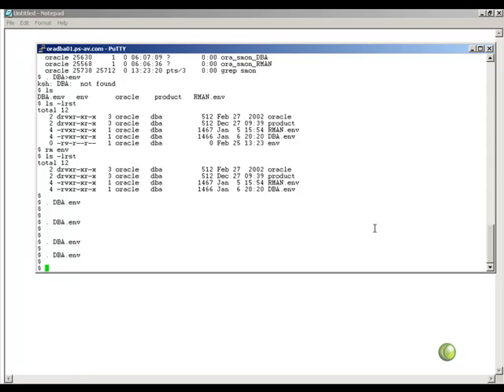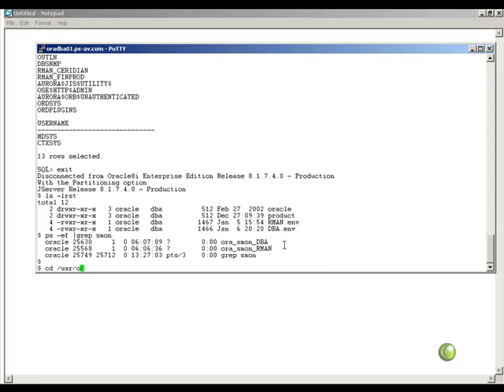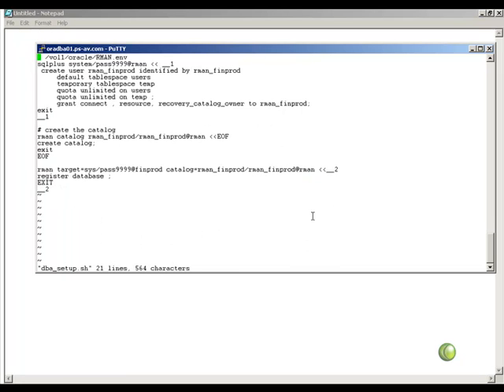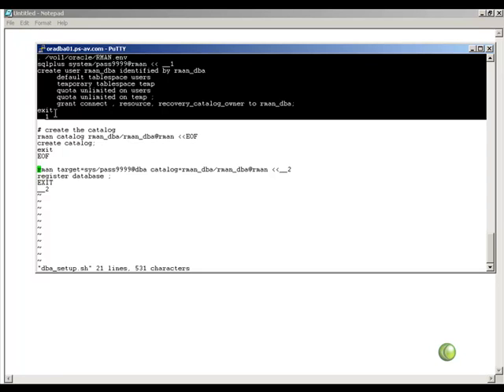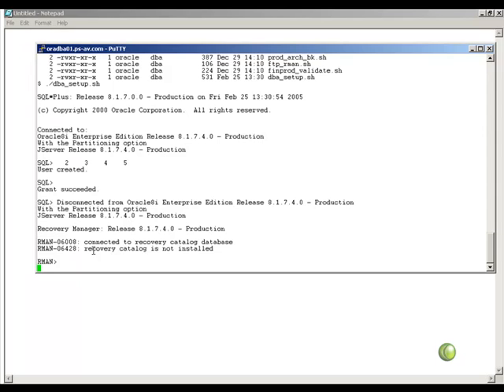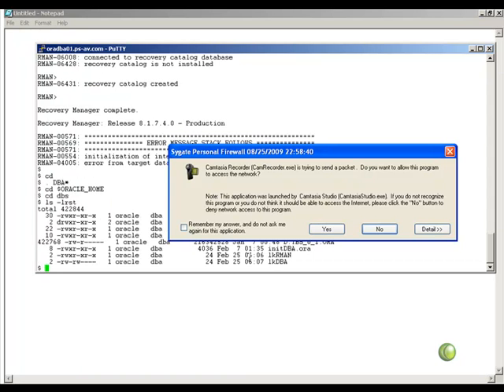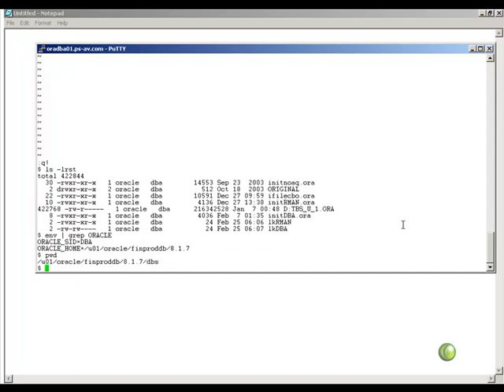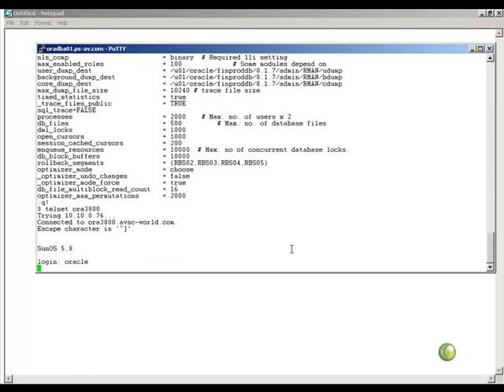Oracle RMAN Demonstration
Oracle RMAN Setup Tutorial